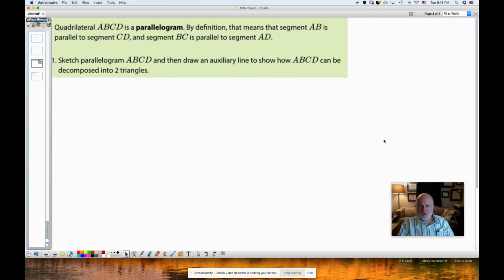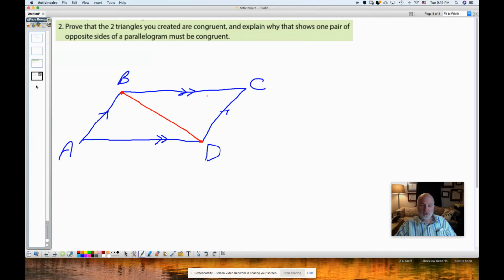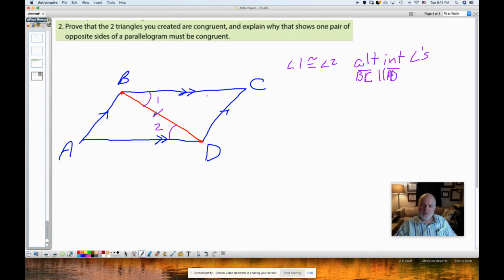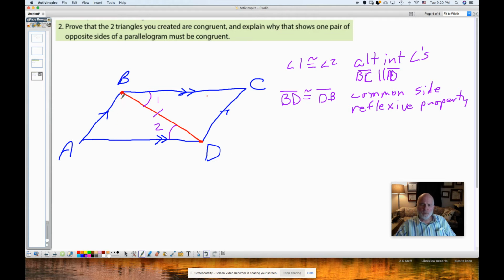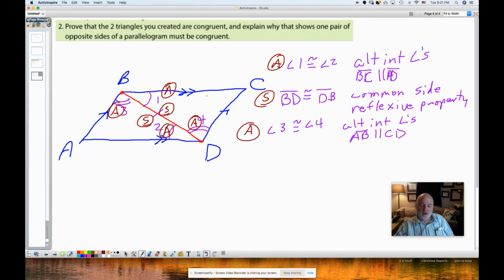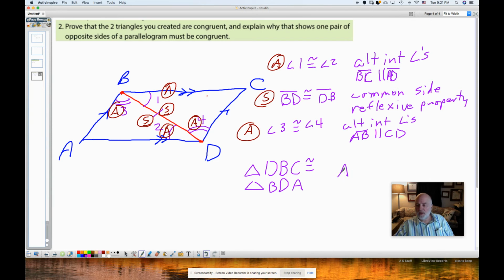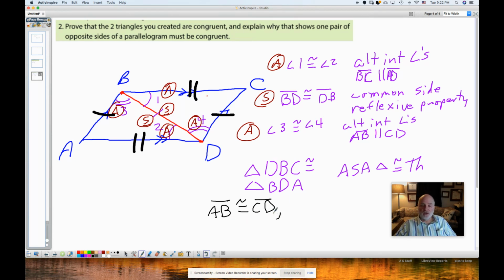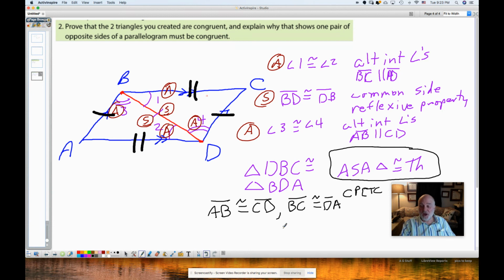im.g.2.7.4.What do we know for sure about Parallelograms? -- Here's a proof